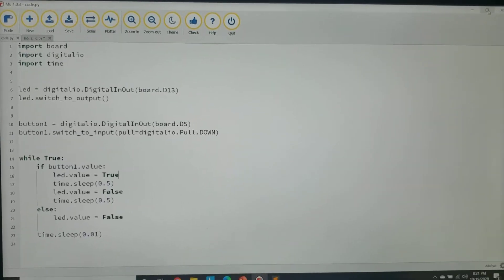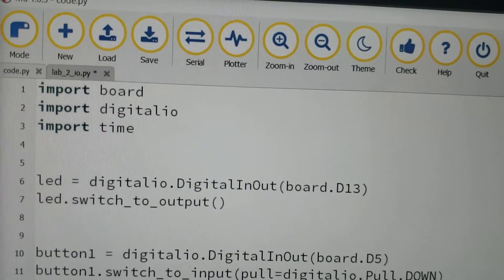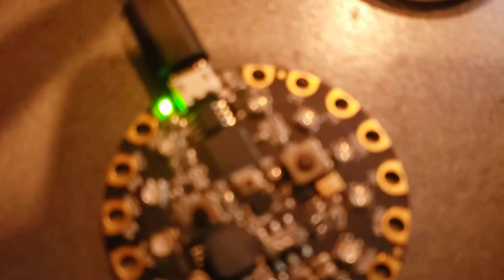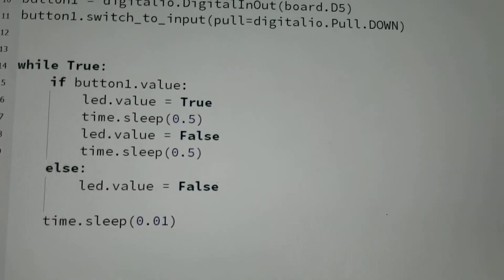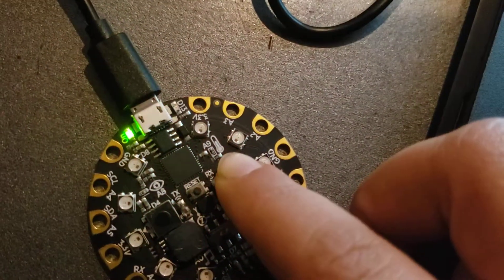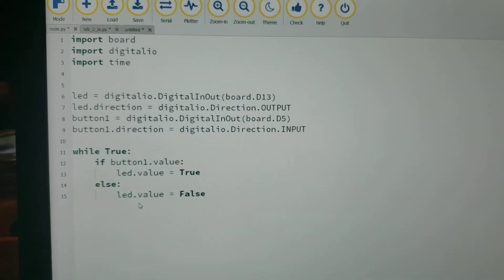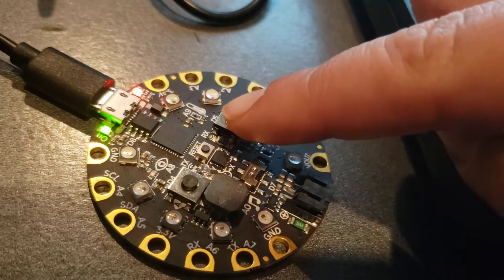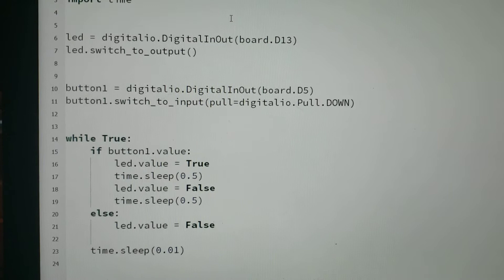Mechatronics : Circuit Python, Digital I/O